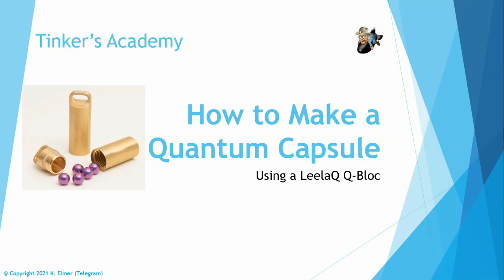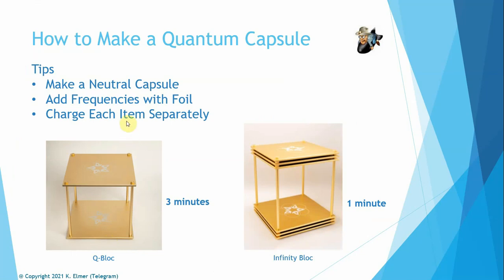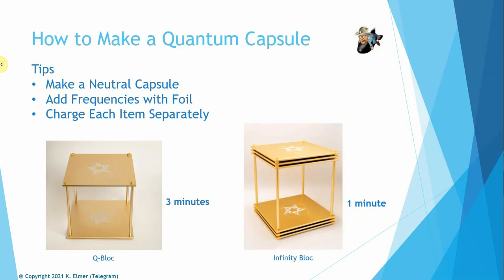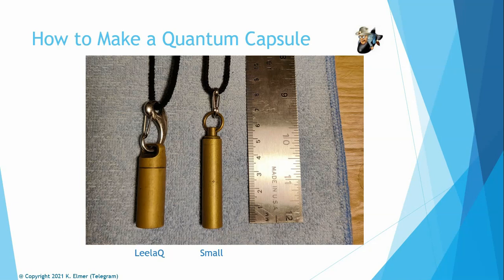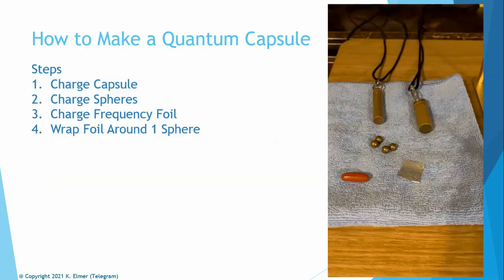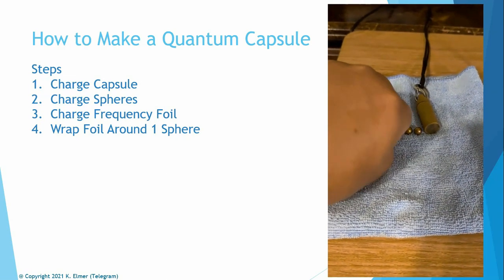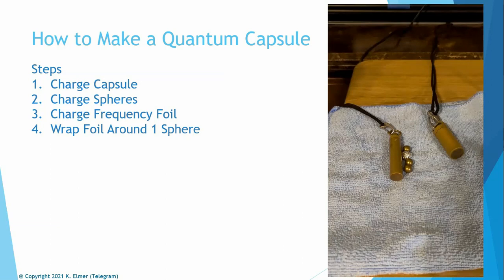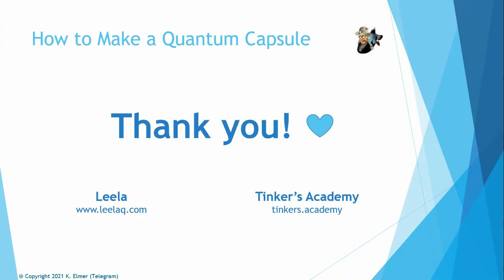Tinker Tutorial - How to Make a Quantum Capsule with a Leela Q-Bloc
This tutorial demonstrates how to make a Quantum Capsule using a LeelaQ Q-Bloc.  Links to supplies below.

LeelaQ Size Brass Capsule

Small Brass Capsule

Titanium Spheres